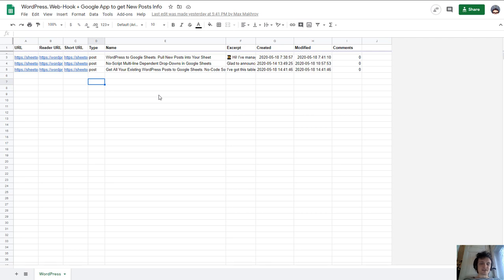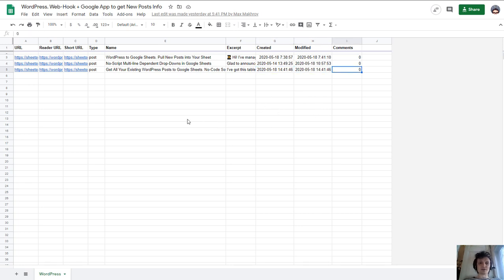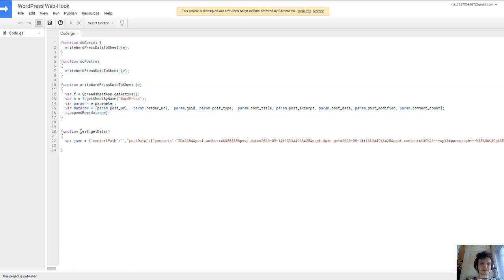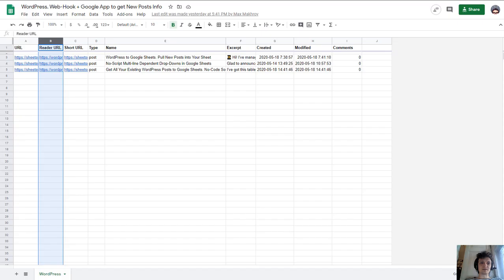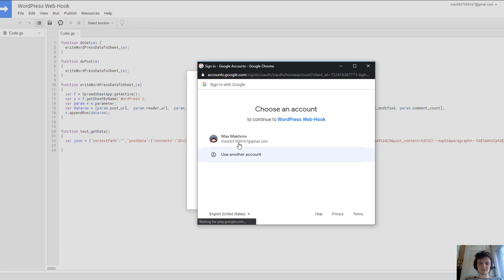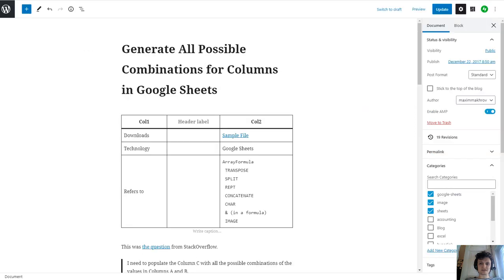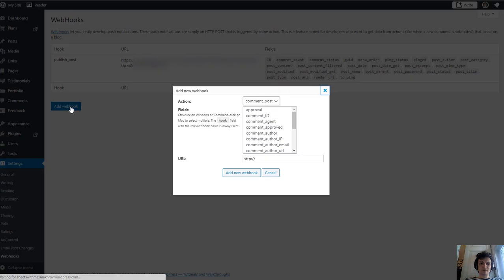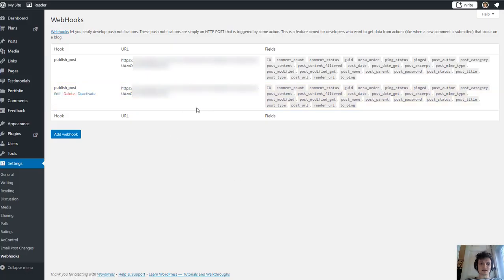WordPress. Web-Hook + Google App to get New Posts Info to your Google Sheet